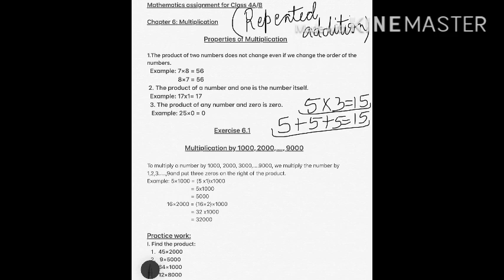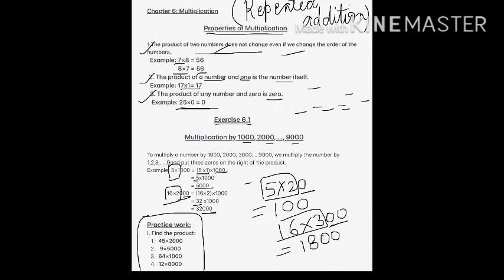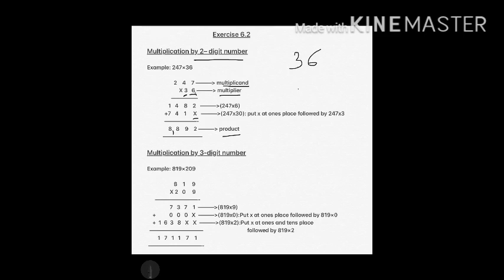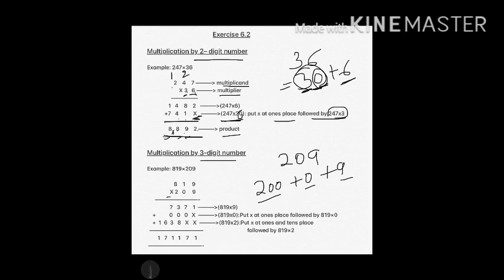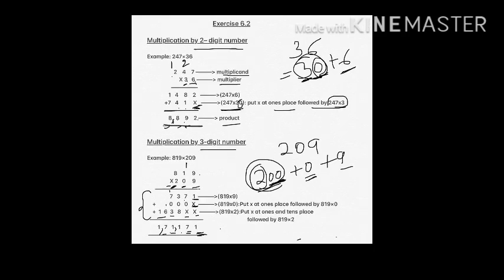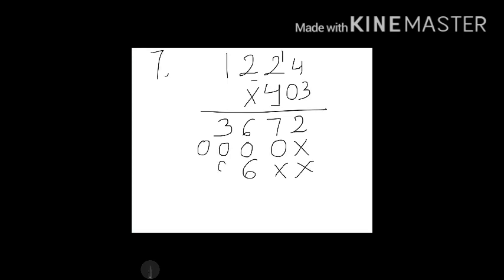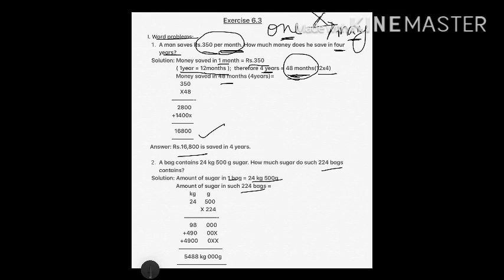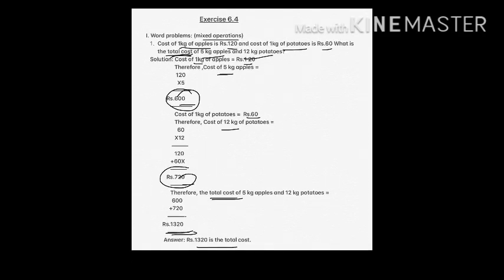Multiplication [Chapter -6] /Mathematics/class 4[ICSE]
By - Mam Tarannum Sayed.